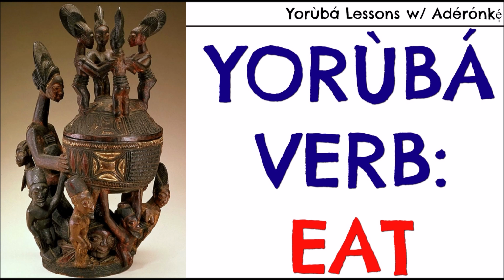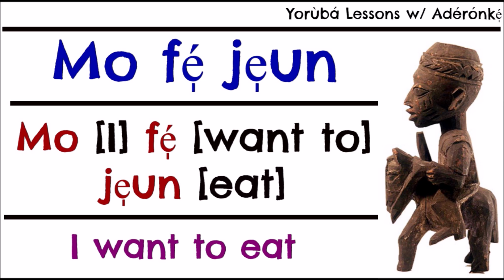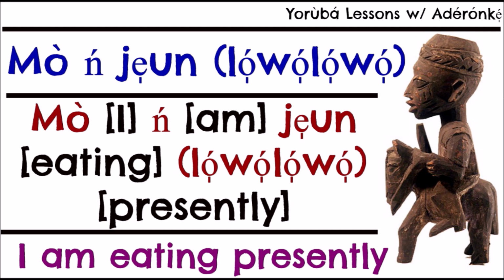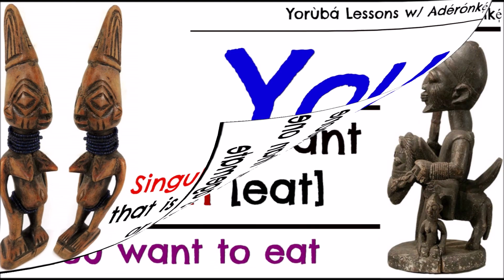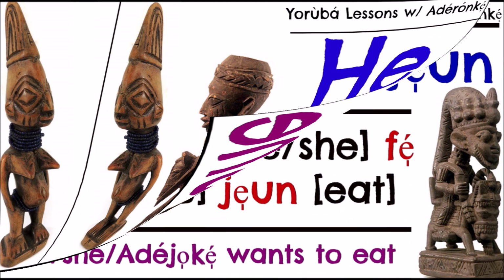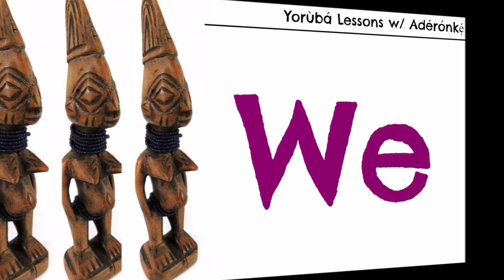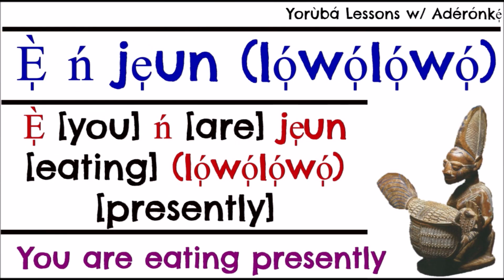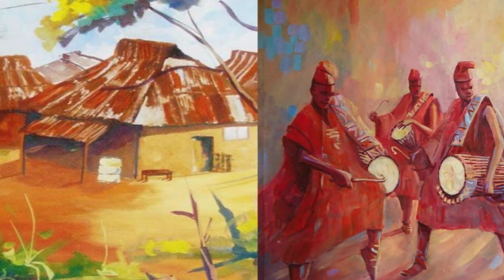Yoruba Verb (Ọ̀rọ̀ Ìṣe) 2: Eat | Pronoun-and-Tense-Focused Example Sentences